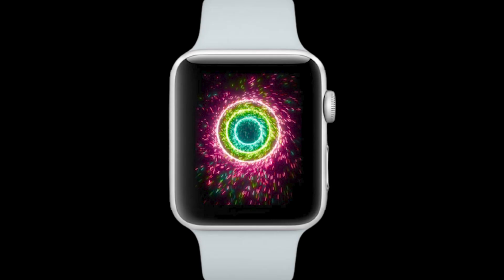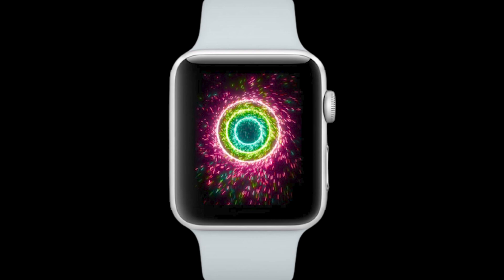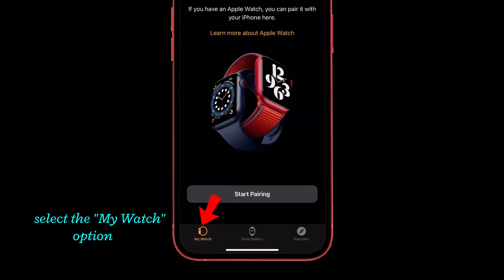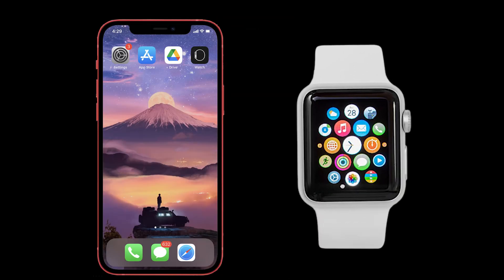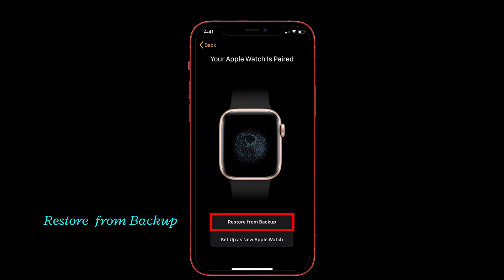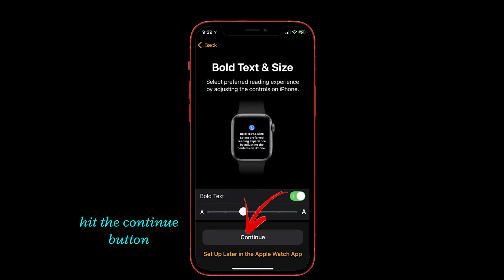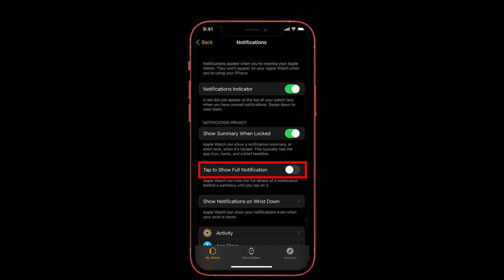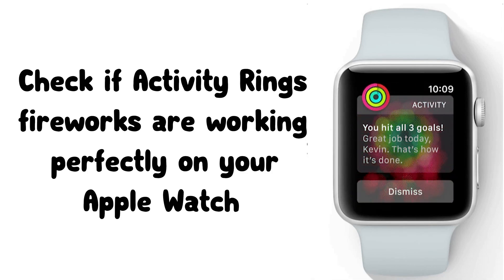[Fixed] Activity Rings Fireworks Not Working in Apple Watch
Hi dude, what's up? In recent times, many people in the forum say their Apple Watch does not show fireworks animation when they complete workout goals.
If you also face the same problem, then watch this video till the end to get rid of this issue.
⏳Timestamp:
00:00 Introduction
00:23 Solution 1 Unpair and Repair your Apple Watch
01:40 Solution 2 Turn of Tap to Show Full Notification
02:07 Thanks Note